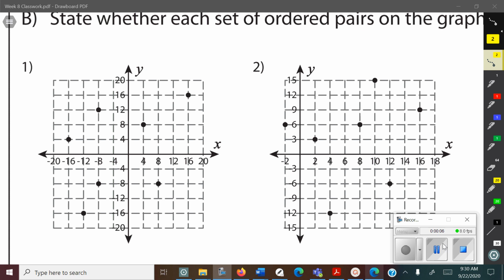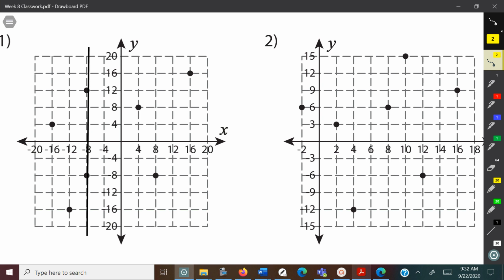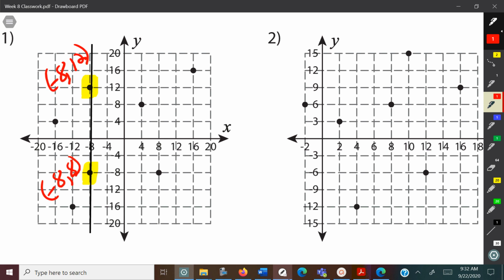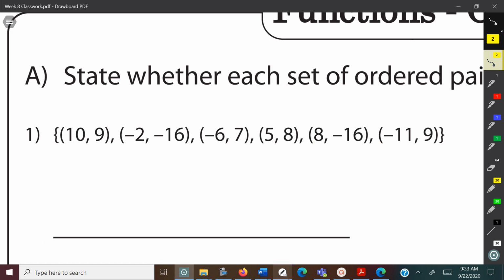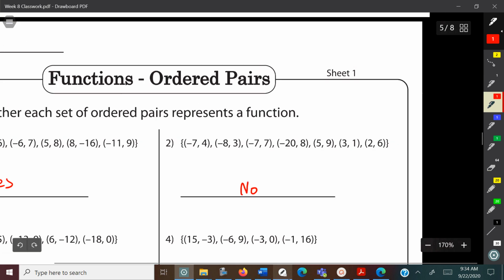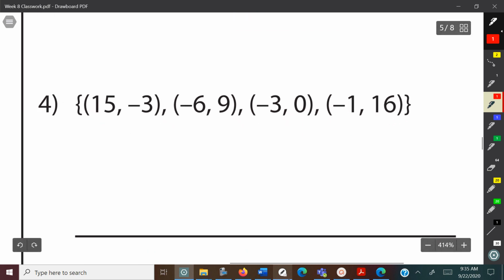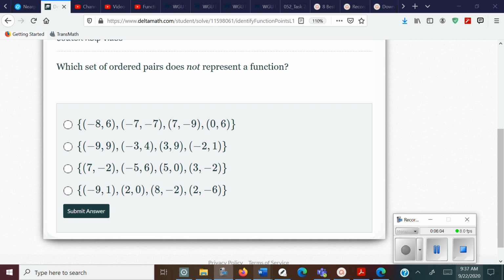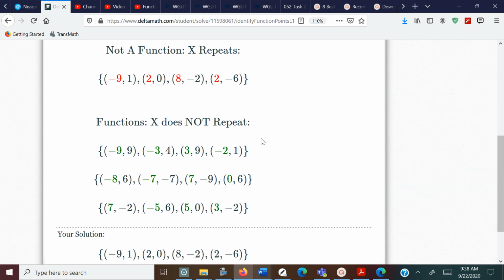Determine if Set of Points is a Function